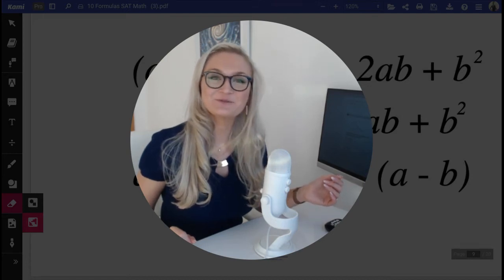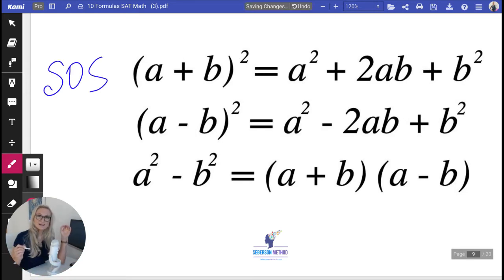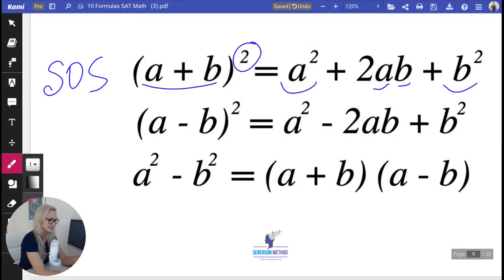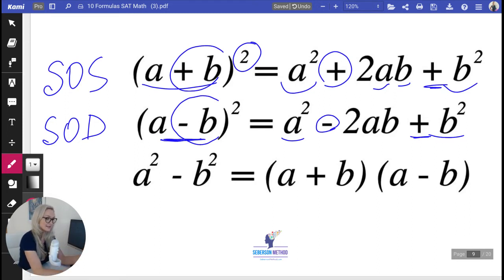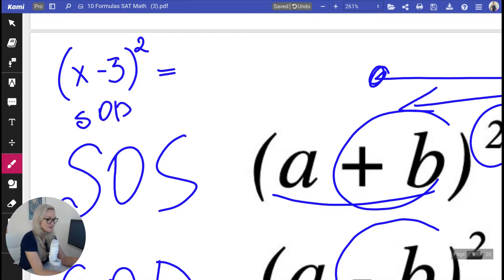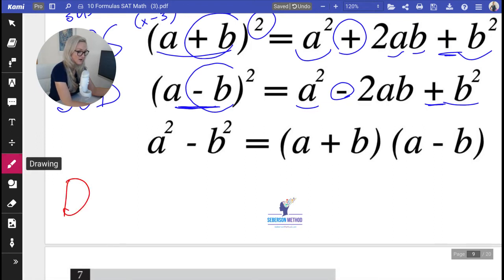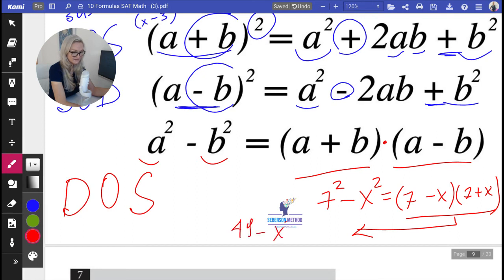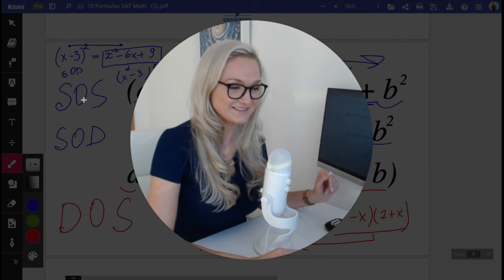Quadratic Identities [TOP 10 SAT Formulas]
Quadratic Identities problems appear frequently on the SAT Math section and being familiar with this concept is key to help you answer any Quadratic Identities question on the SAT math section.